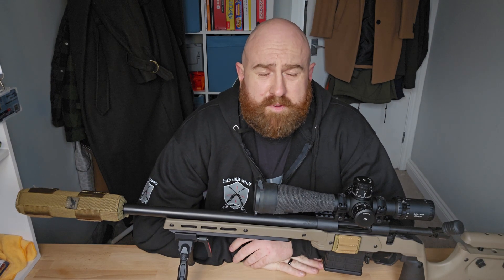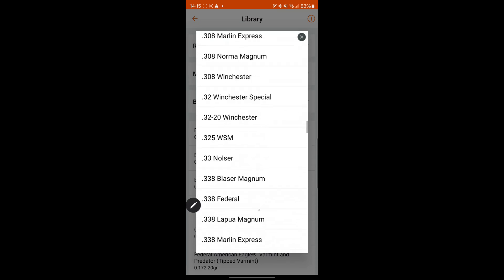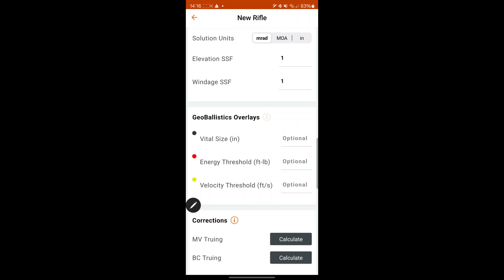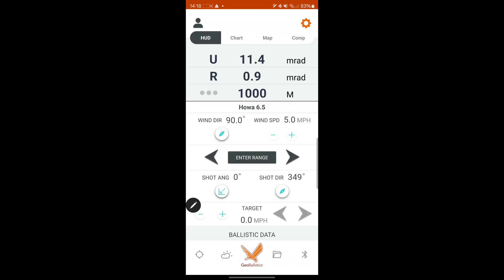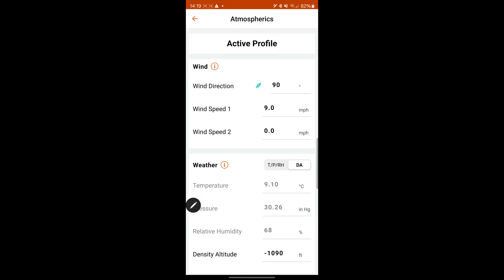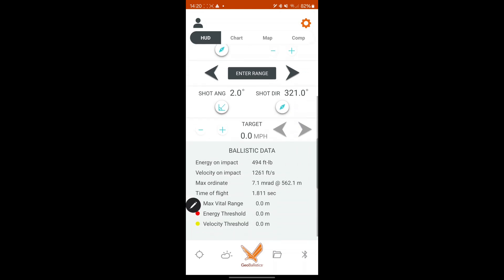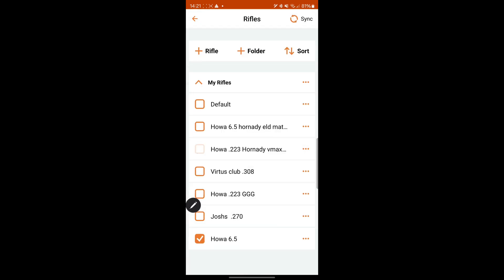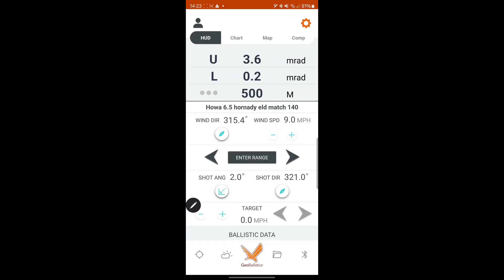Introduction to GeoBallistics. How to add rifle profiles, bullet data, and atmospheric data.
How to use the GeoBallistics app, some info on using the pro version and what the limitations are.
Interested to see if anyone has used the Razor 4000GB lrf and how it syncs with GB app.